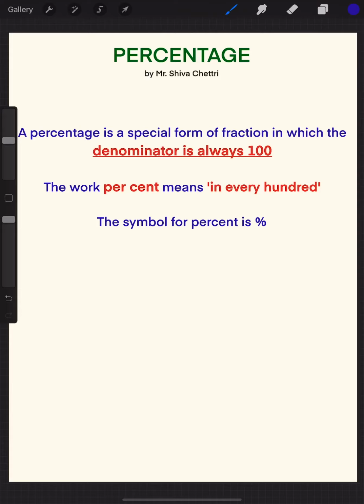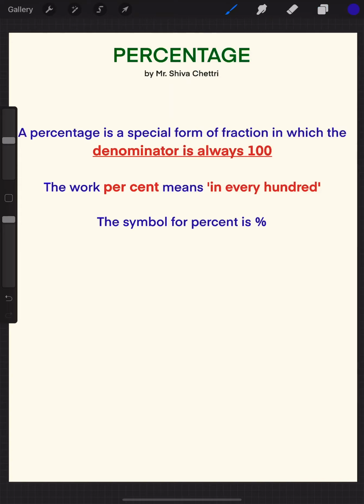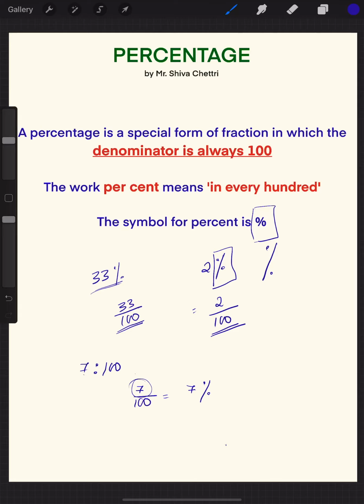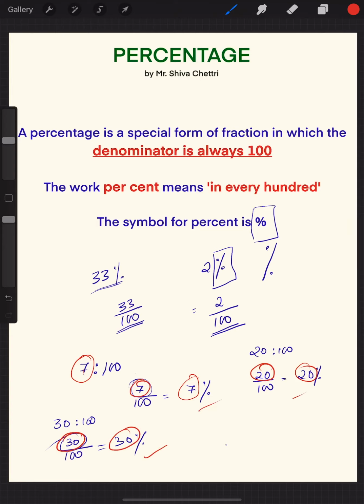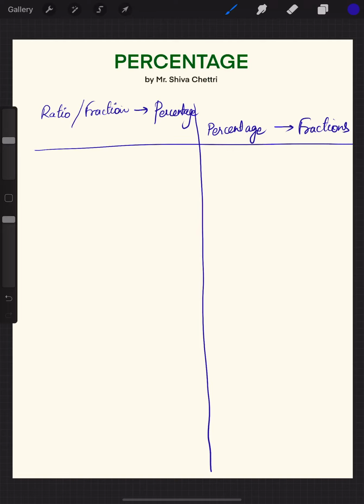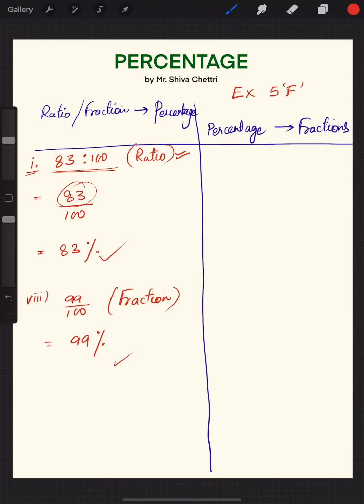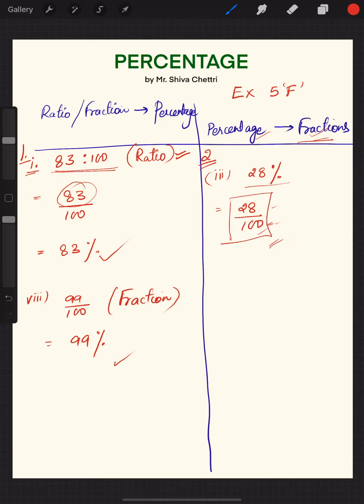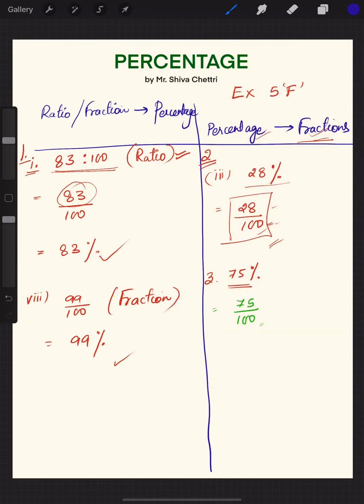Mathematics (Class 6), Fraction- Part 6: Percentage